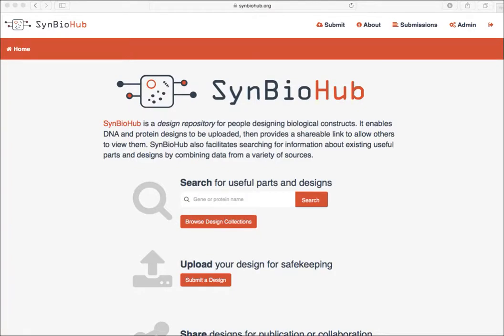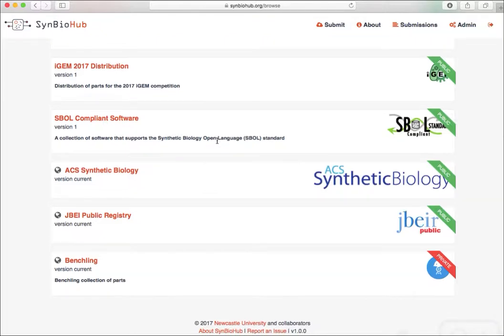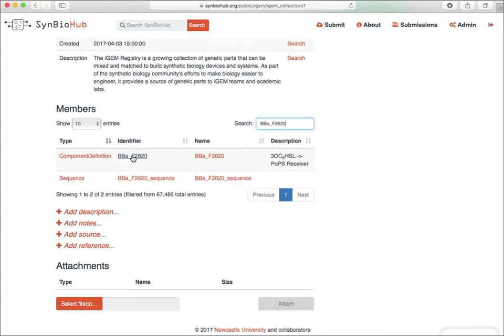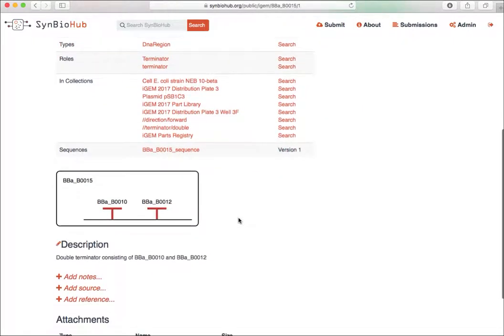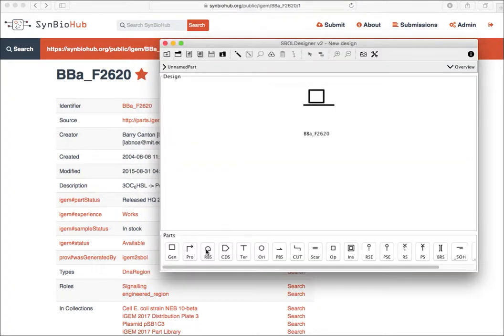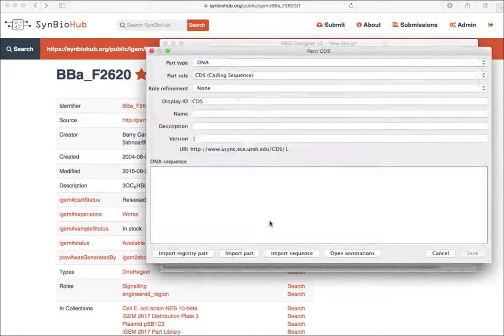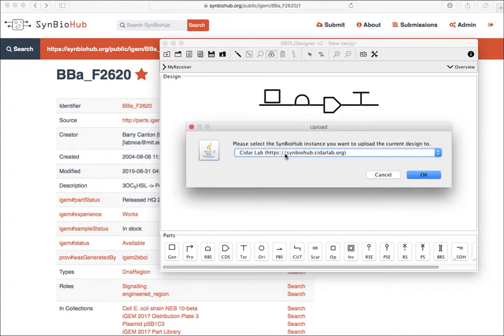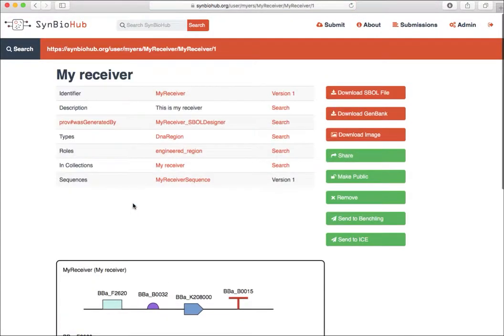Constructing Genetic Designs on SynBioHub and SBOLDesigner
Illustrate how SynBioHub and SBOLDesigner can be used to construct a new design from registry parts.